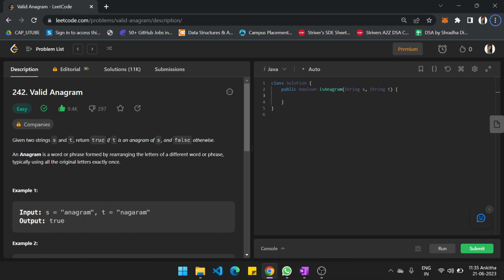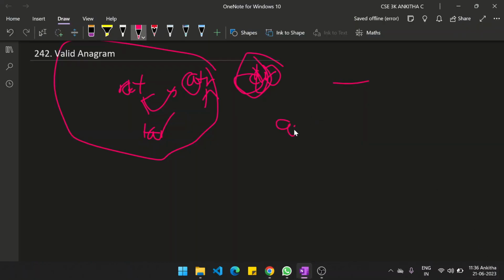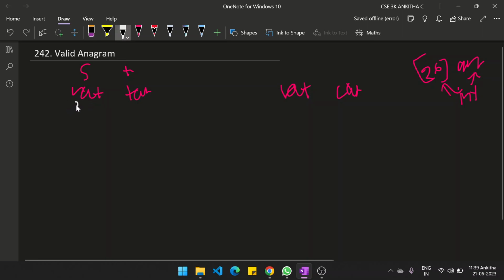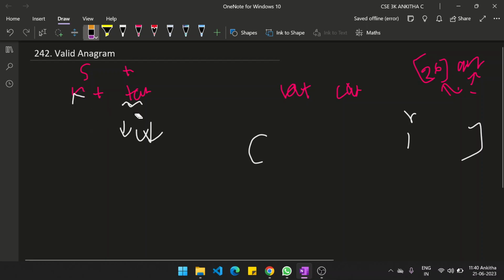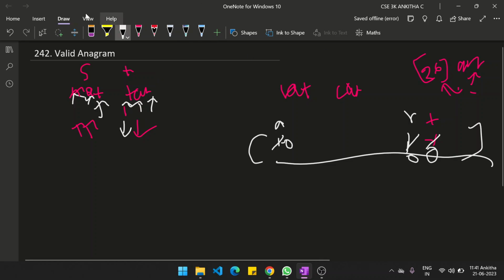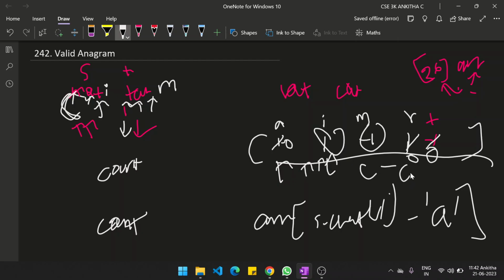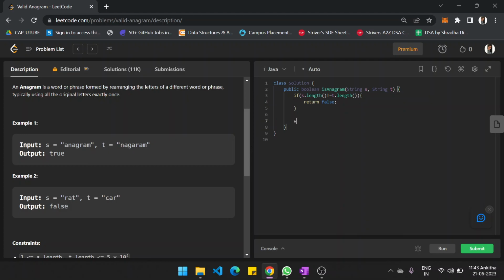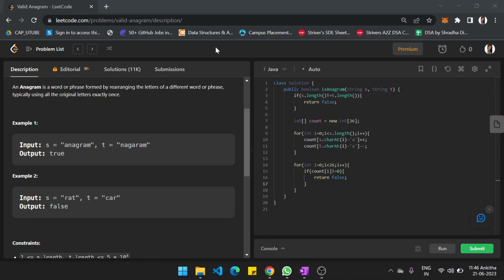LeetCode 242 : Valid Anagram || EASY || JAVA || Detailed Solution